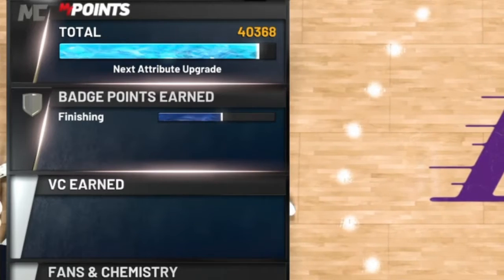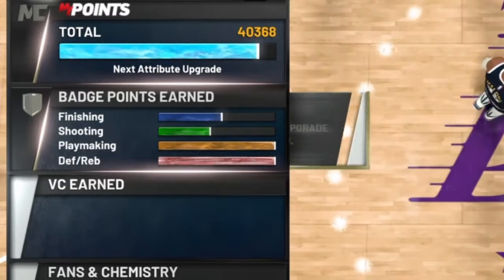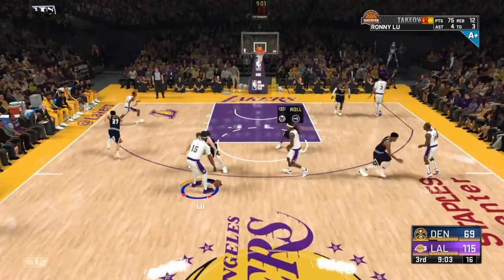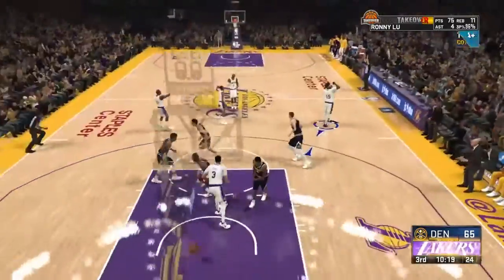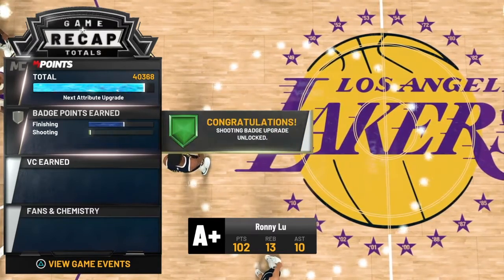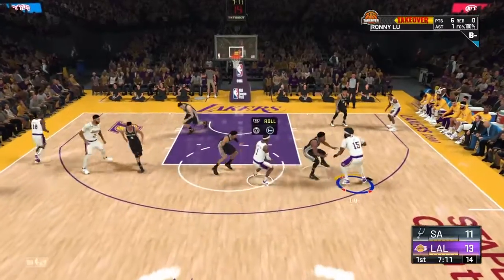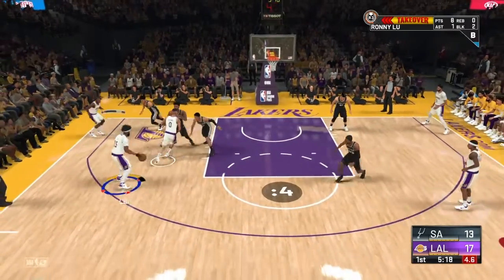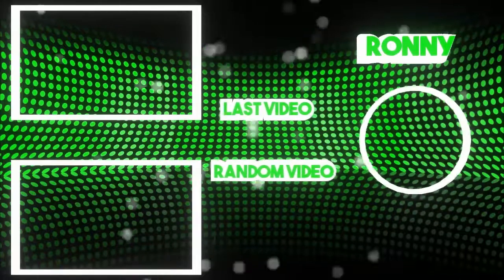Best Shooting Badge Method in NBA2K21!!!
PSN: KashOutRonny
PSN: RonnyFootball
Xbox GT: KashOutRonny
This Year I have Made Videos On NBA2K20, Call Of Duty, Grand Theft Auto 5, and Madden 21

Games I have played are NBA2K, Madden, COD, Grand Theft Auto 5, WareFrame, BlackLight Retribution, The Crew, Planetside 2, Need For Speed 2015, 3 on 3 Freestyle, World of Tanks, Trove and Fortnite Battle Royale

A little bit about myself, I am a 17 year old who likes to play Football, Basketball, and Video Games, I'm Trying to make a career out of Youtube, because it's been a dream of mine to get paid for doing what i love which is playing video games and making enjoyable content to share with people. I grew up in Manhattan, New York, and i'm a Huge Knicks and Giants fan, my goal on YouTube is to one day hit 1,000 subscribers, plz help me achieve my dream :)